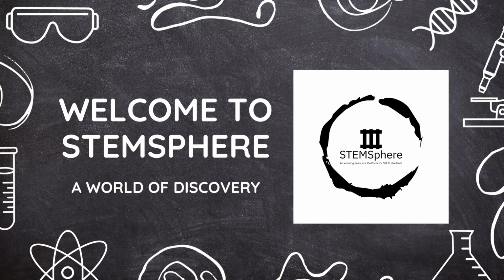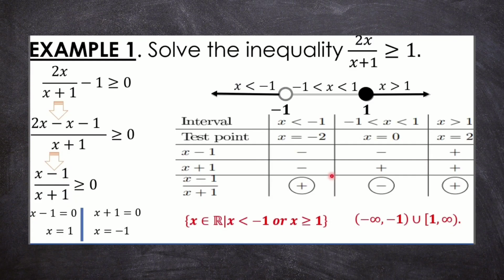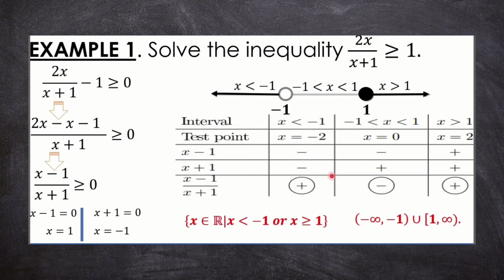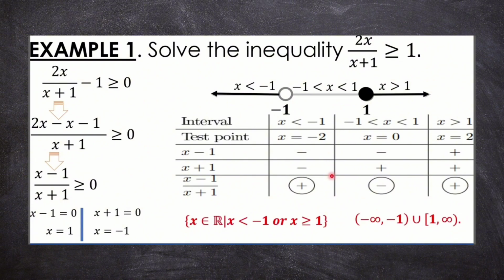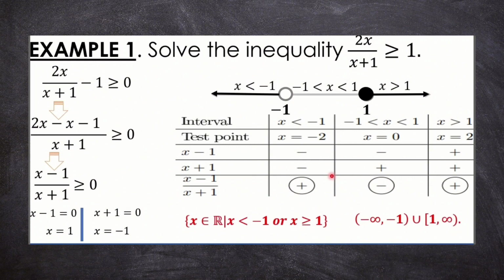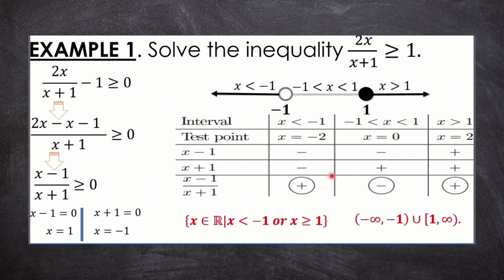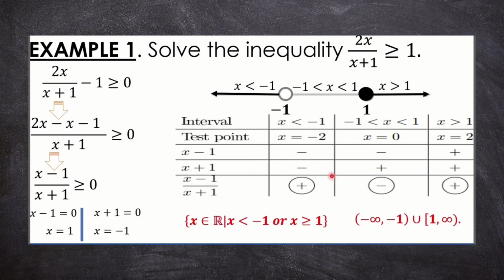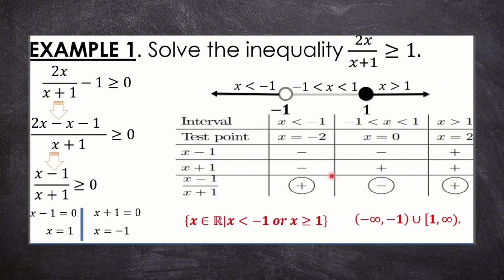Solving Rational Equations & Inequalities